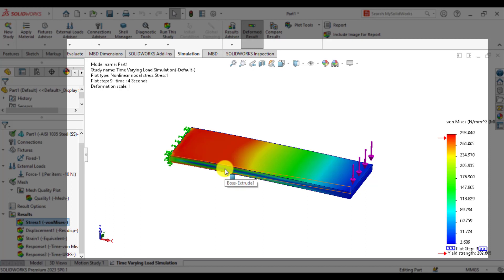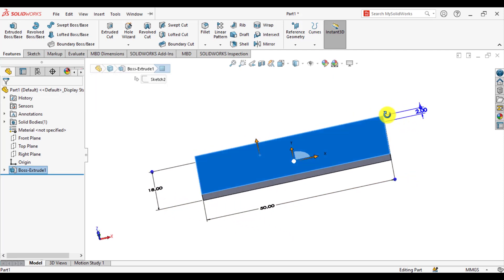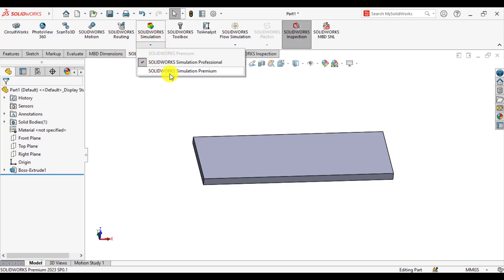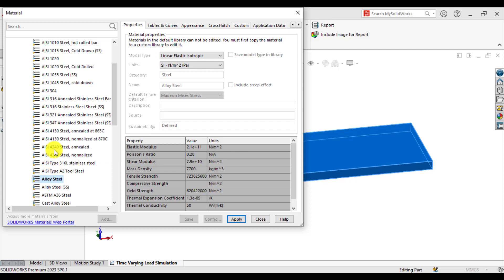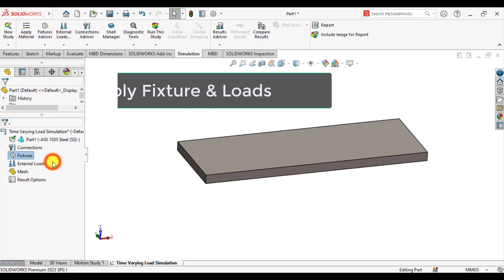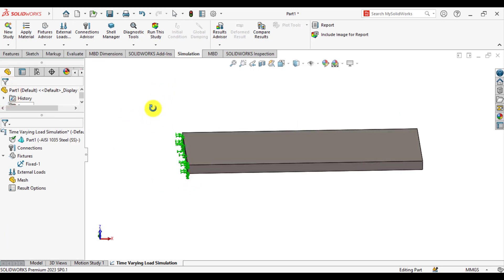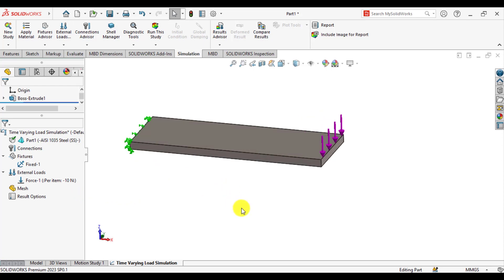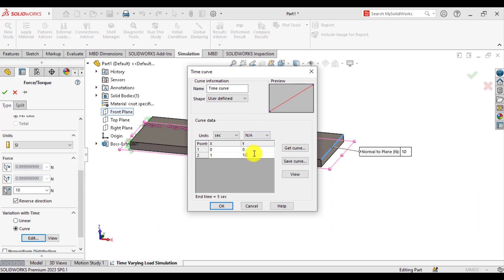Solidworks time varying load simulation tutorial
How to carry Solidworks time varying load simulation a non linear structural analysis in Solidworks@cadingal ?
In this lesson, you learn followings:
-How to assign time-varying load curve?
-How to evaluate stress-time history response?
-How to evaluate displacement-time history response?